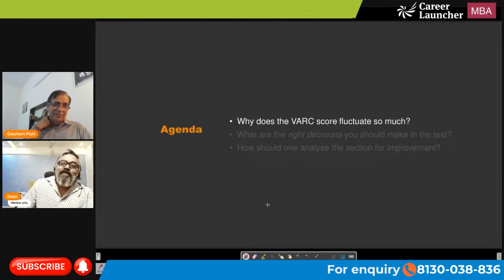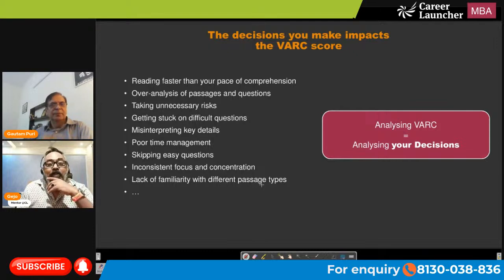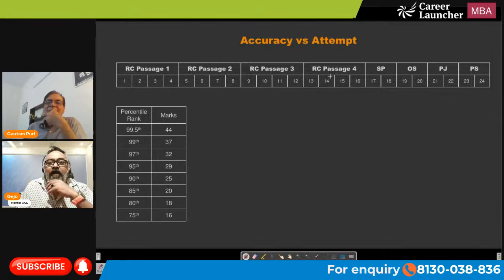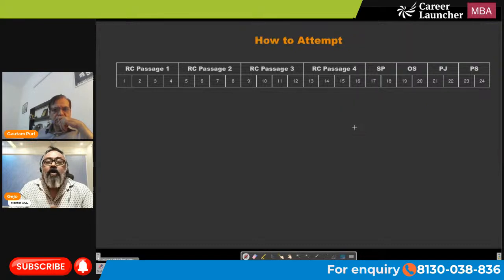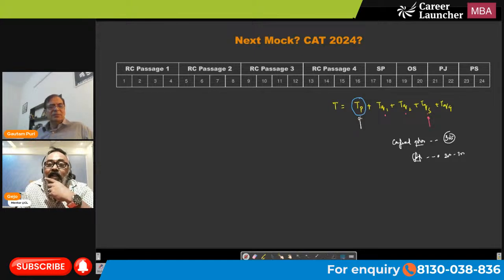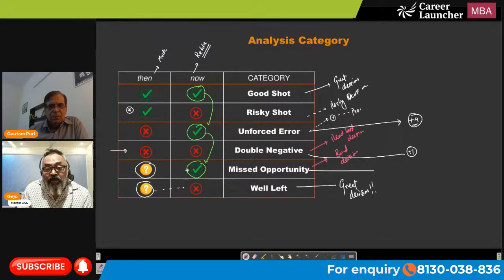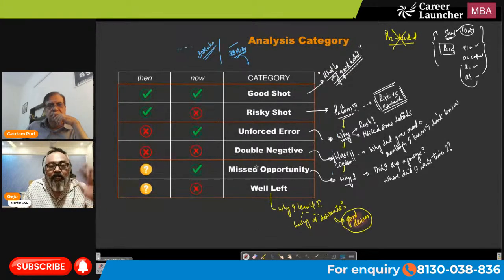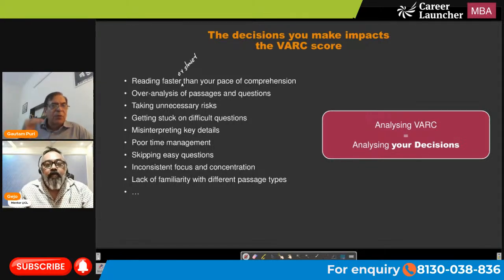CAT 2026 Preparation: How to Analyze VARC in Mocks | Step-by-Step (GP & Gejo) | Career Launcher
VARC scores fluctuating despite regular CAT mocks? In this CAT 2026 VARC mock analysis masterclass, GP & Gejo explain how to analyze the VARC section step-by-step so you can fix reading errors, improve accuracy, and convert attempts into percentile gains. Learn how CAT toppers review RC passages, VA questions, and options to build consistency in VARC for CAT 2026 preparation.